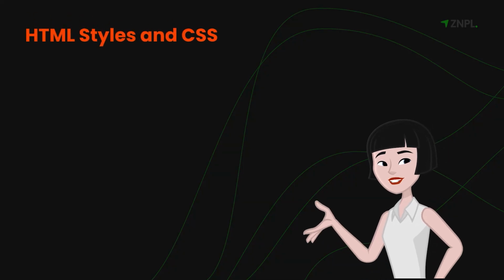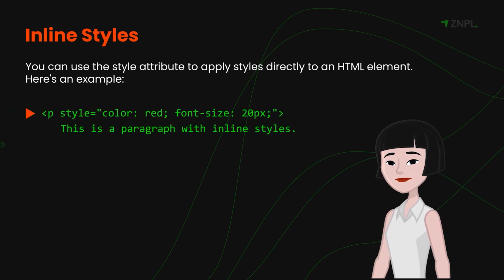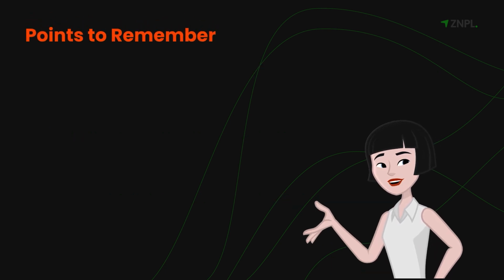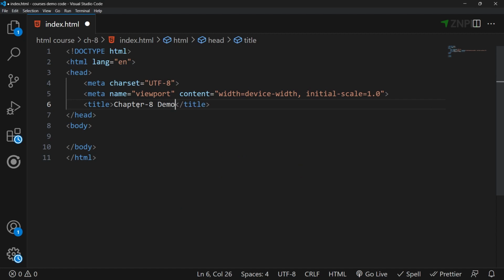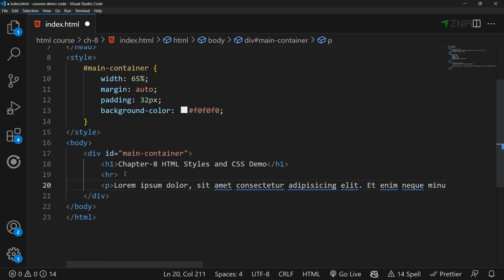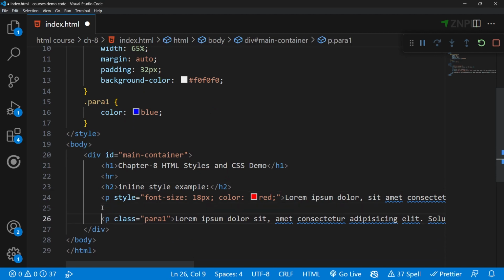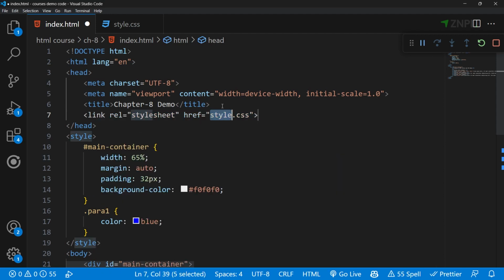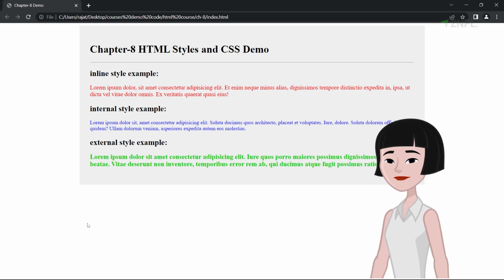HTML CSS Styles - Learn HTML From Scratch | Chapter-8 | Beginner's Guide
In today's video, we're going to dive into the exciting world of CSS styles, and how they can enhance the look, and feel of your HTML web pages. So, Let’s get started.

What are HTML Styles and CSS?
As you may know, HTML provides the structure, and content of a web page. but CSS, which stands for Cascading Style Sheets, is responsible for the presentation, and visual design.

HTML elements have the style attribute, which allows you to specify how an element should look like on the web page. The style attribute can contain one, or more CSS properties that define the color, font, size, position, border, background, and other aspects of an element.

HTML styles are used to control the appearance of HTML elements on a web page. You can use inline styles, internal styles, or external style sheets to apply styles to HTML elements. Here are some examples of how to use styles in HTML in different available ways: